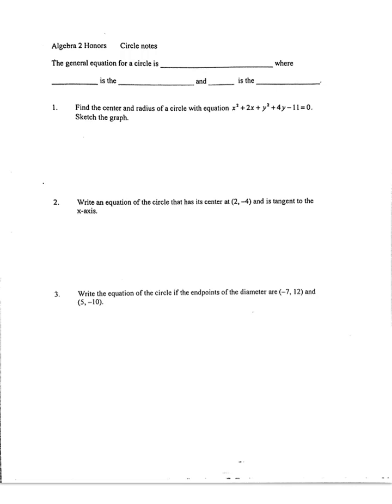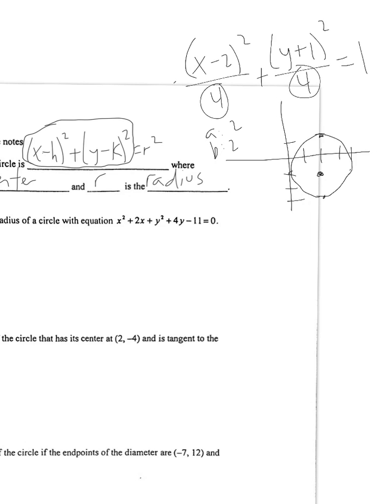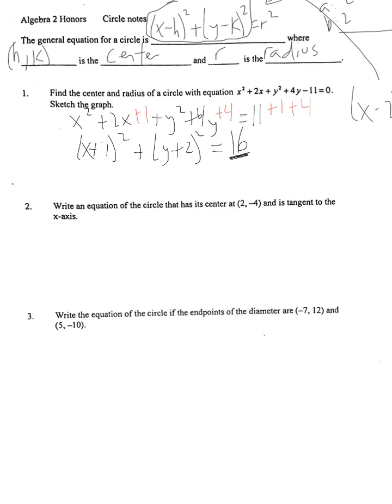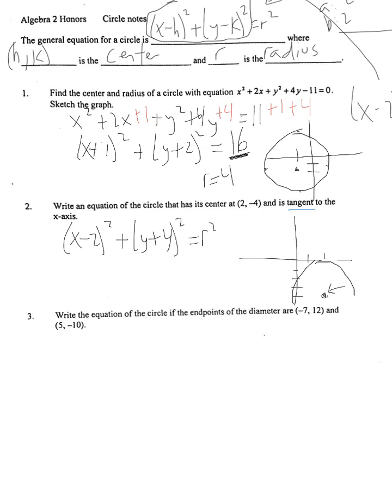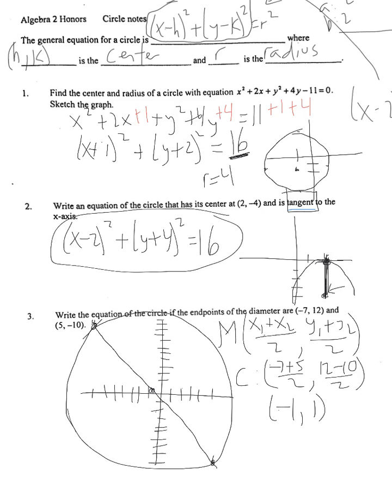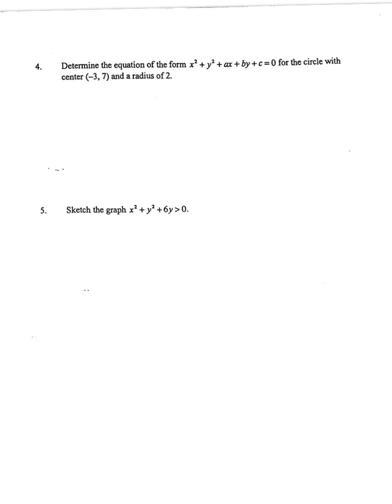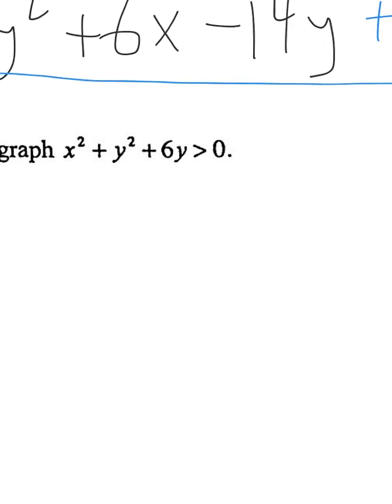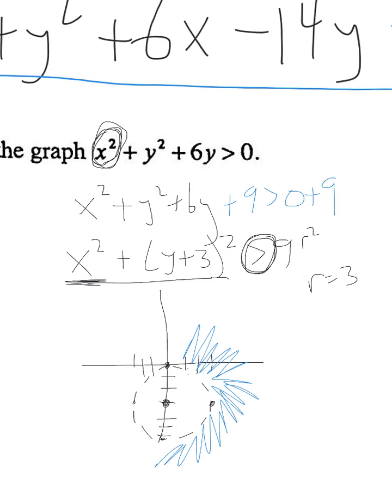conic circle notes